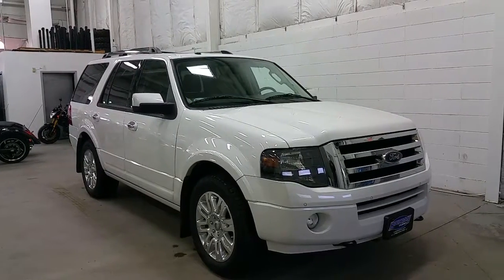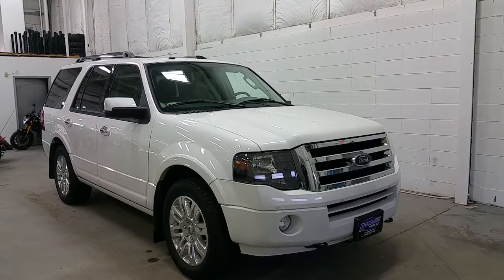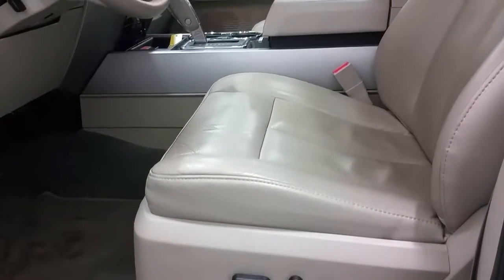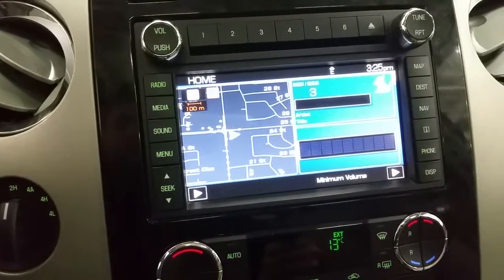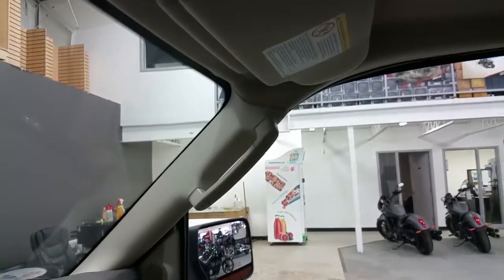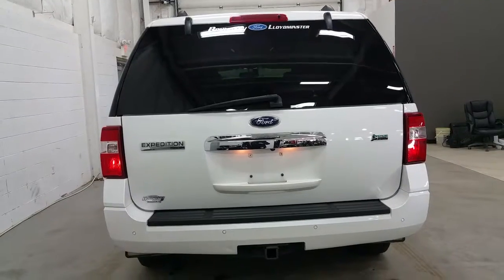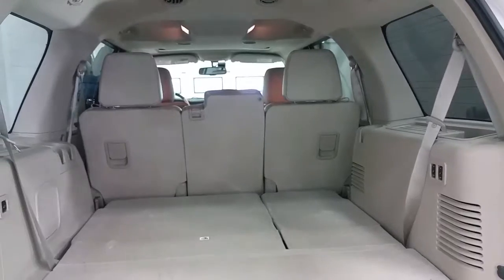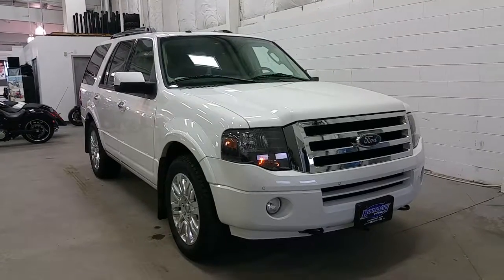2013 Ford Expedition Limited W/ V8, Leather, Power boards Review | Boundary Ford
Space, loaded, and practical are 3 words that come to mind when viewing the 2013 Ford Expedition Limited! The powerful 5.4L V8 engine with automatic transmission and 4 wheel drive and under 55,000 KMS make this full size SUV a perfect fit for your busy lifestyle! The option to either tow the family RV or boat with trailer towing package! The white platinum metallic exterior paint is complimented by chrome accenting and alloy wheels.At the front Expedition has halogen headlamps and fog lamps, black tow hooks, and an engine block heater. At the side power deployable running boards make it easy to climb inside. At the interior leather stone interior seats with heated seat option and at the drivers touch, power windows, locks, mirrors, touch screen with Sirius radio and AM/FM radio. The rear passengers will enjoy rear climate control. With so many great features this Expedition can compliment your lifestyle!